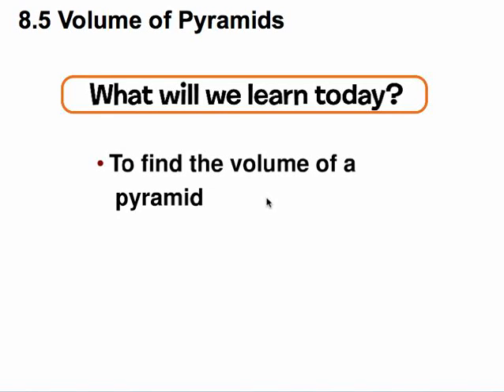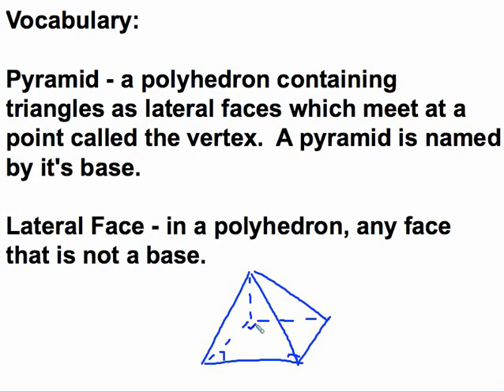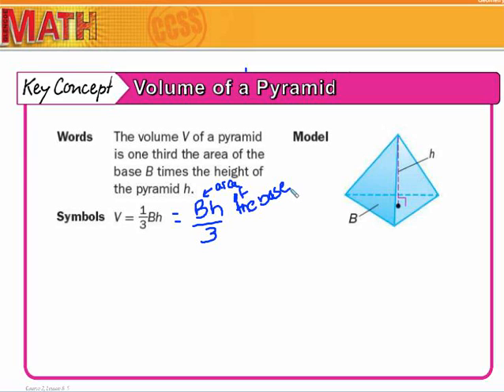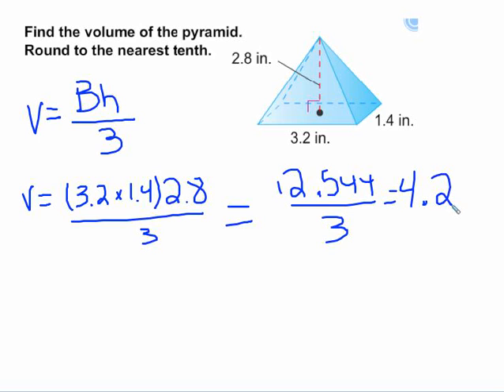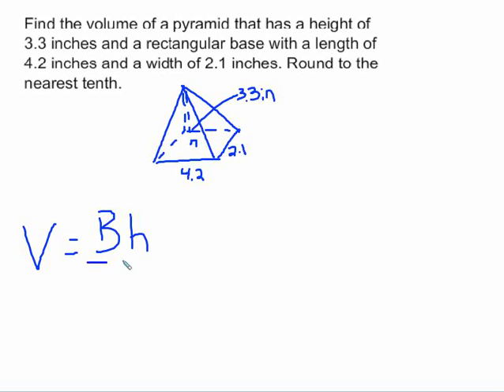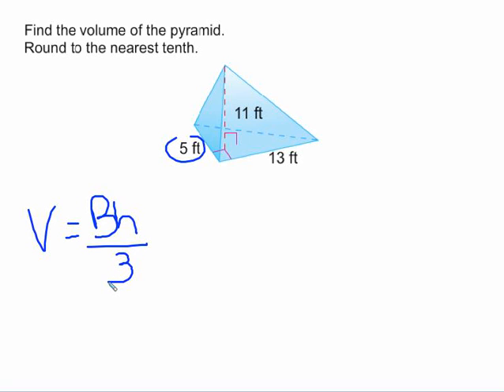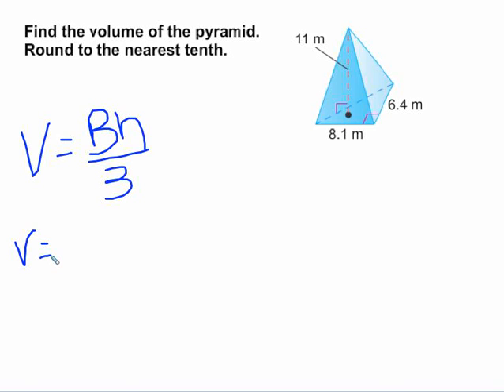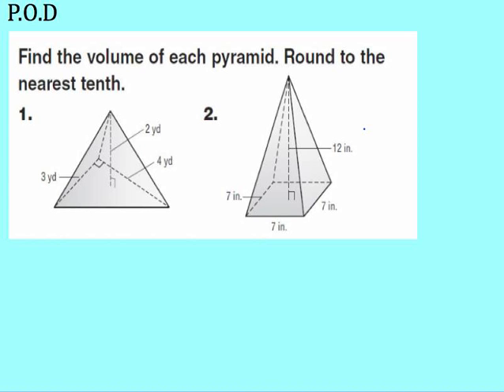8.5 Volume of Pyramids